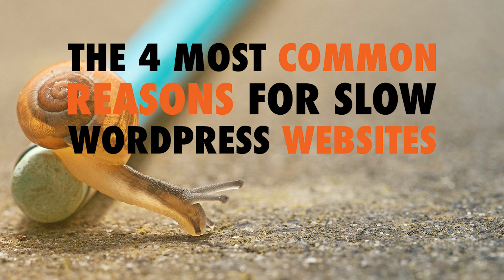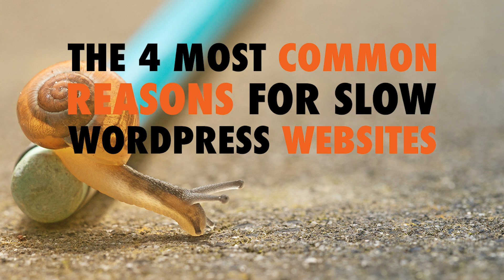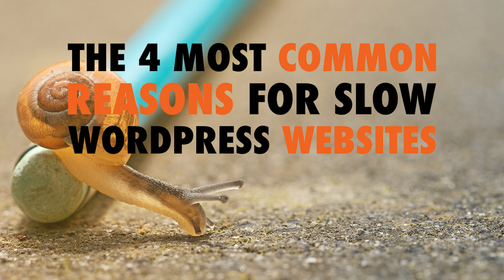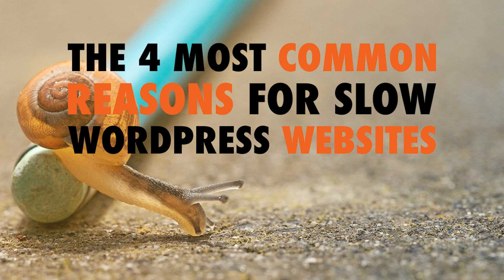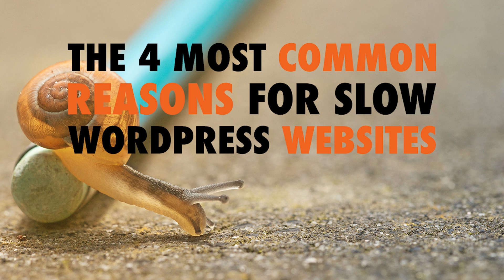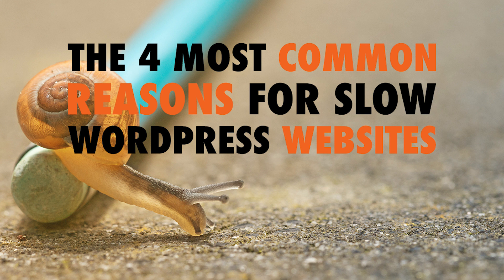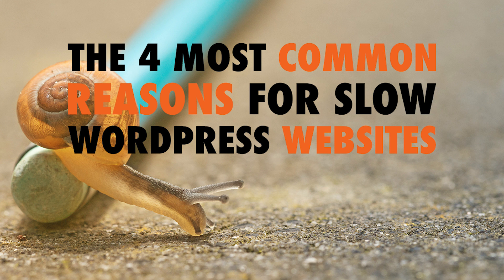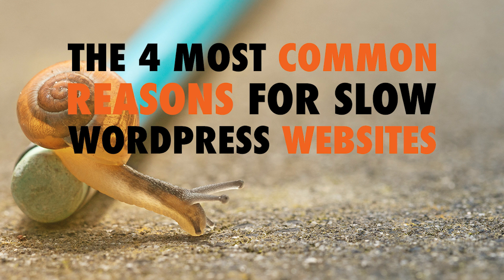The 4 Most Common Reasons for Slow WordPress Websites - WP The Podcast EP 595